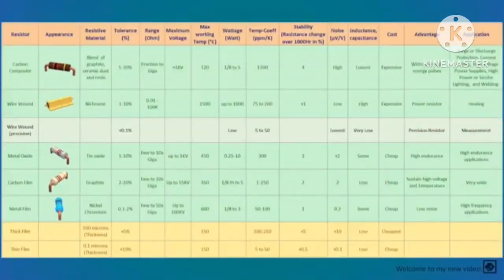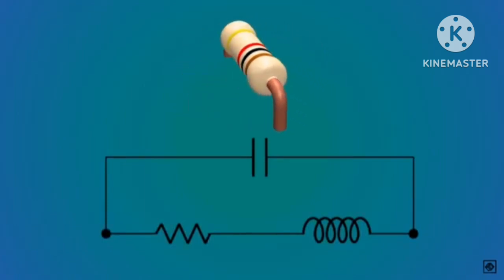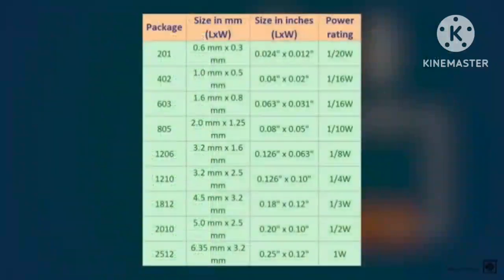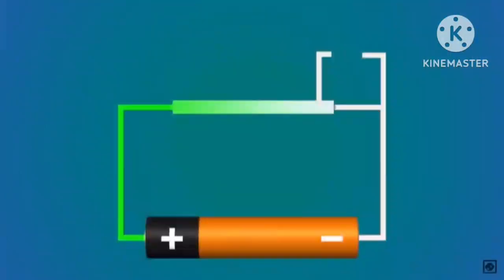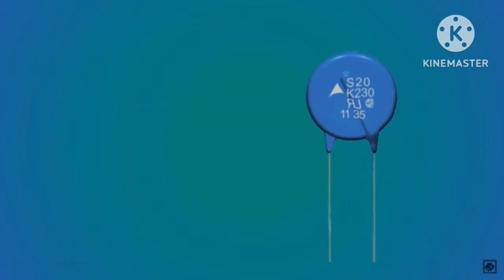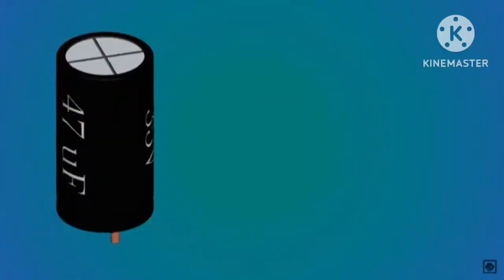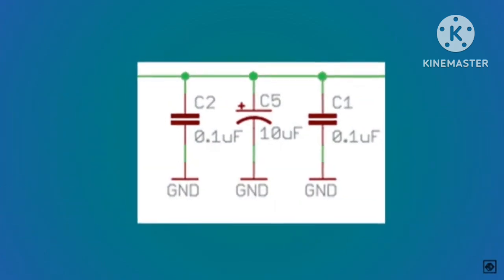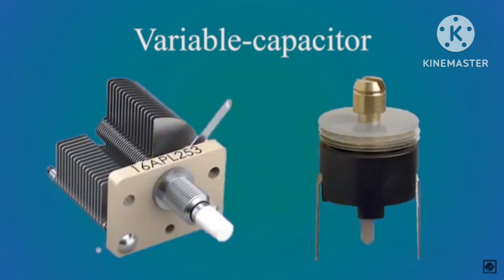how to select a Resistor, capacitor @ Inductor